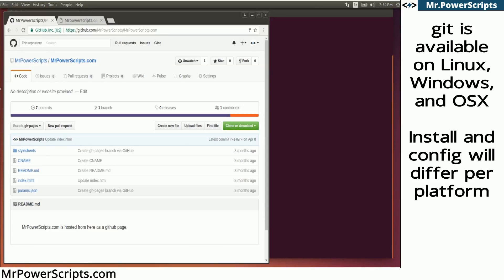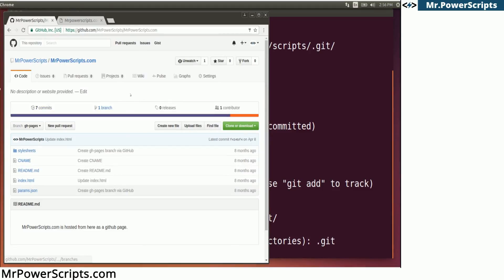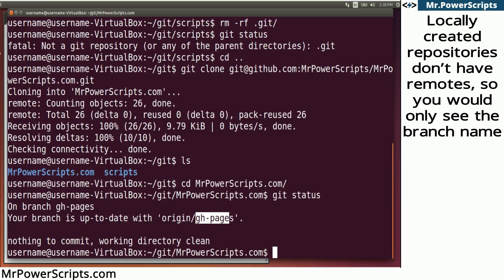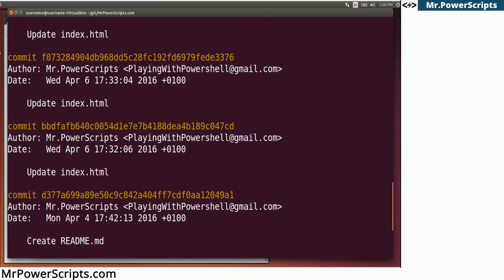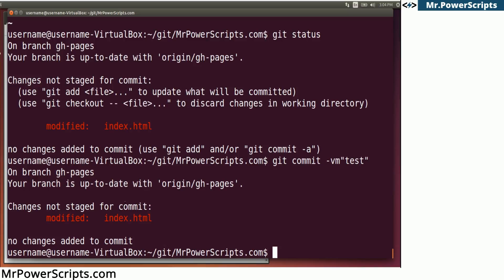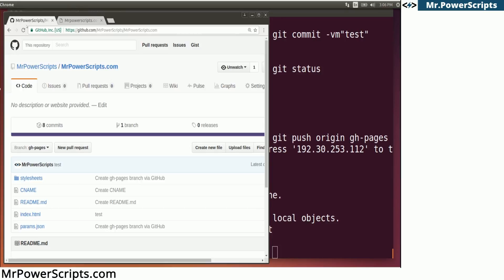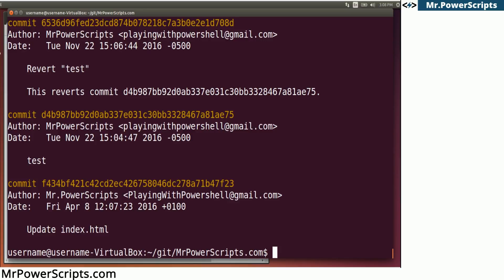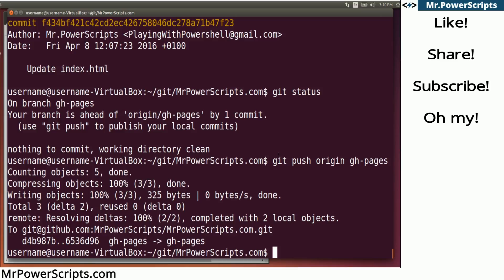How to use git version control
Basics of how to use git version control system

poop